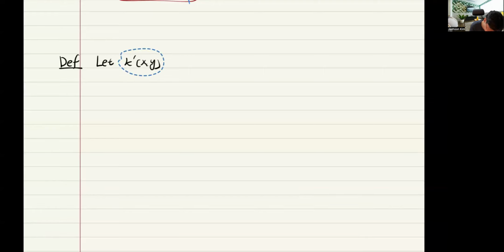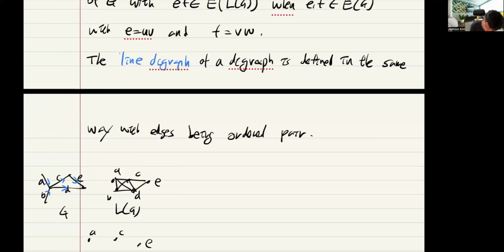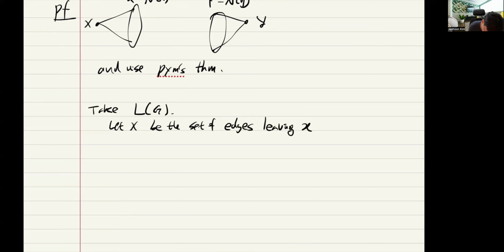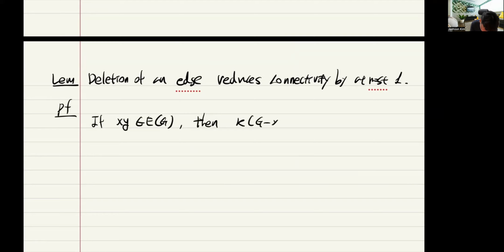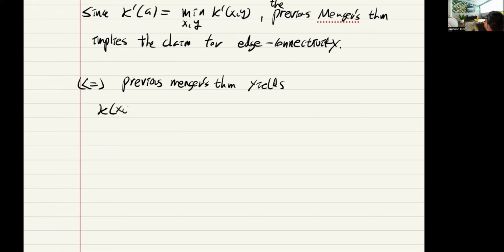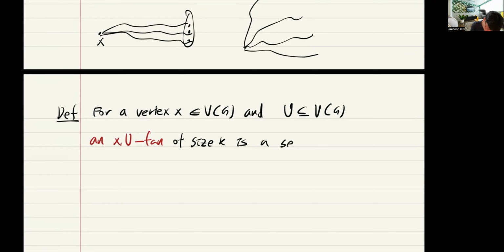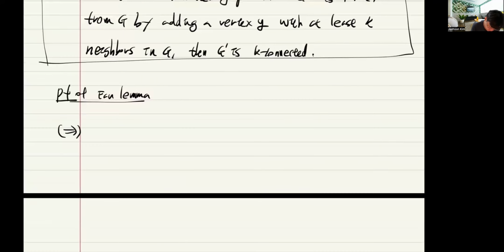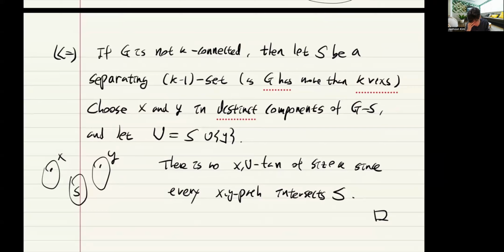Graph theory at KAIST 5-5 Menger's theorem